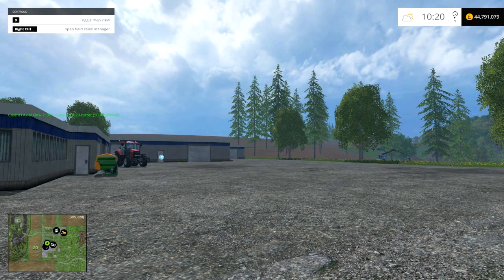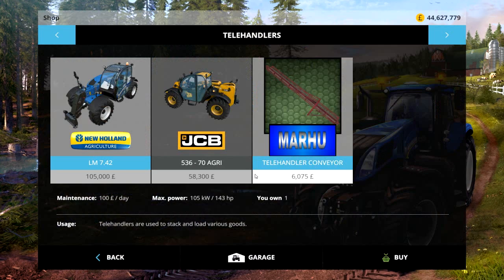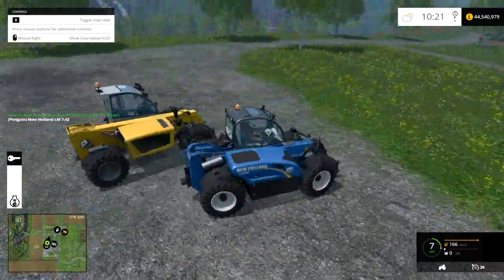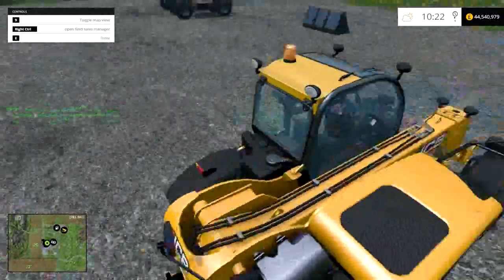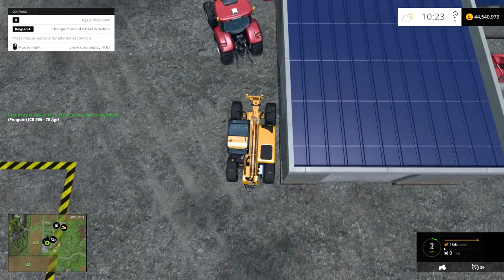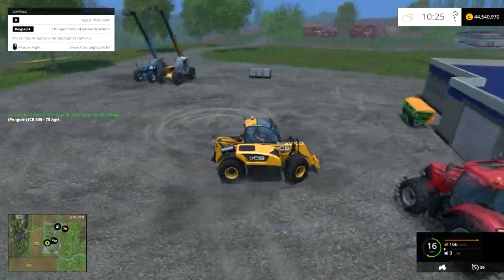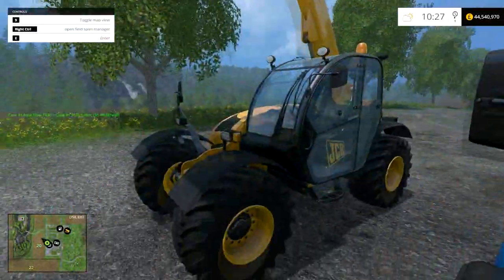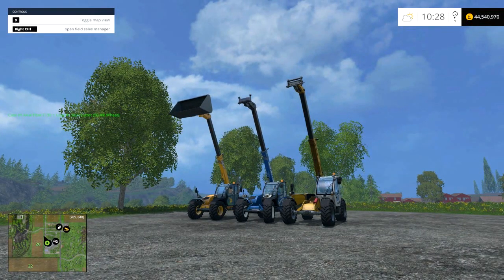Farming Simulator 15 Mod Show Ep60 - JCB 536-70 Agri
Today I show you the JCB 536-70 Agri for Farming Simulator 15

Check back for more Farming Simulator 15 mods!